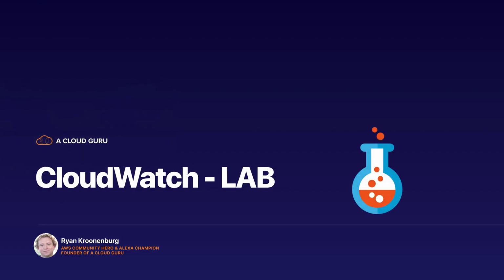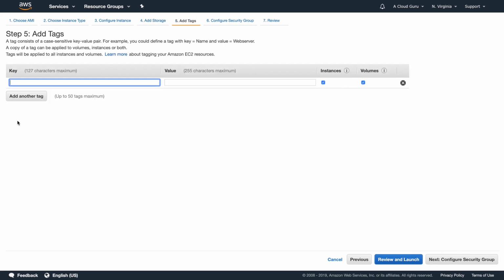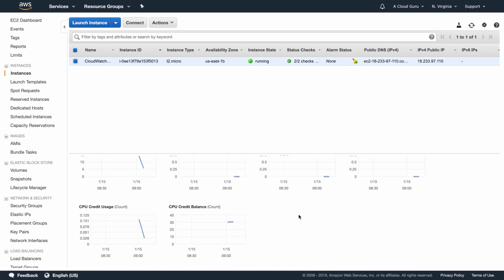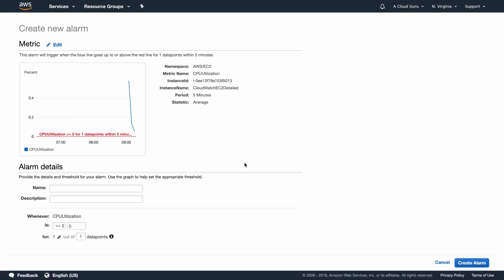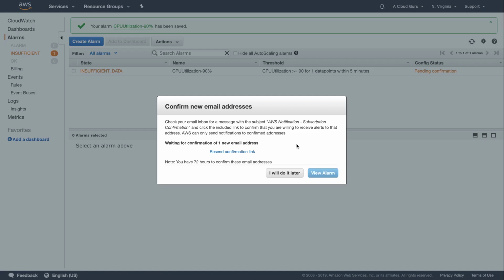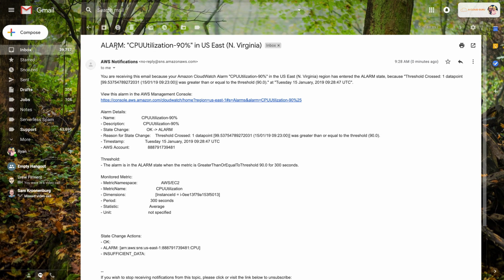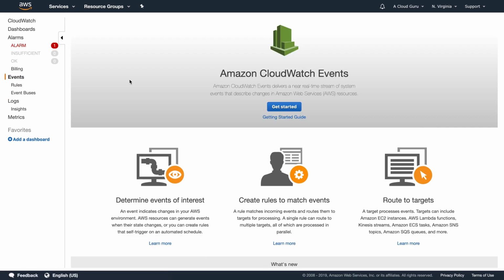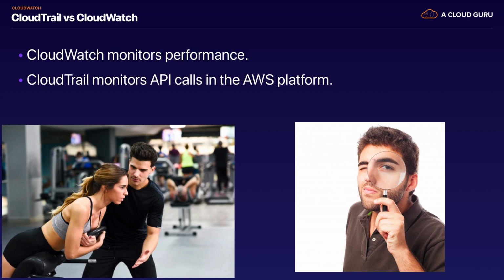EC2_011 CloudWatch Lab